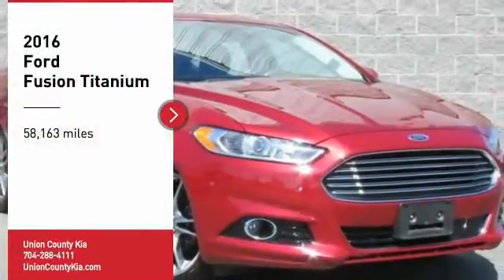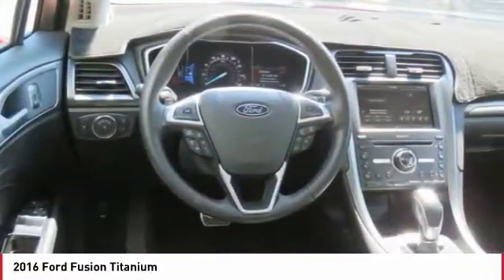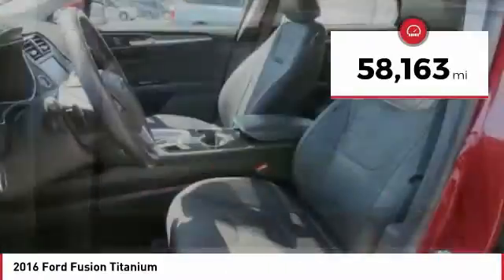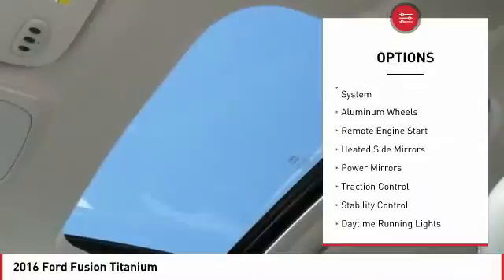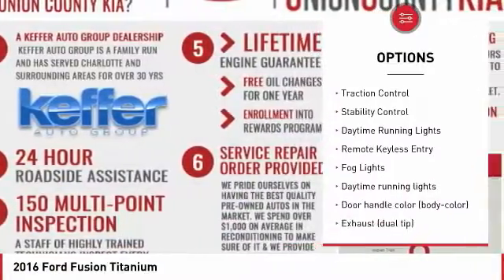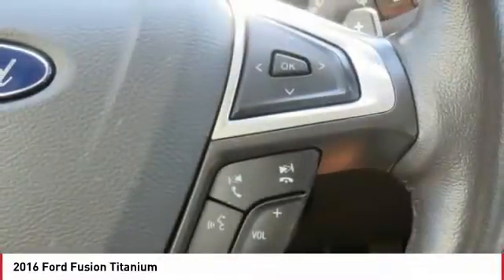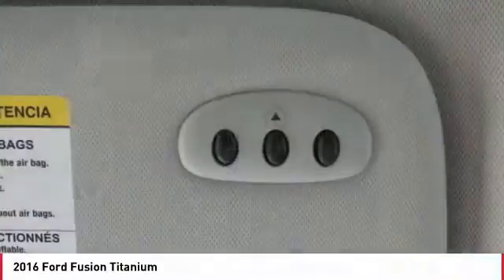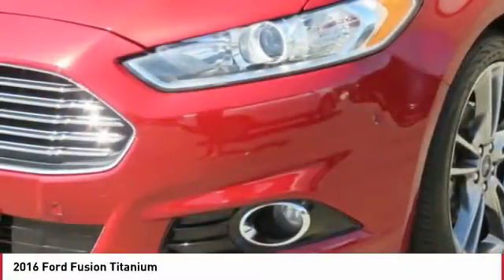2016 Ford Fusion Monroe NC 2654P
2016 Ford Fusion Titanium

STOP AND READ THIS IMPORTANT CONSUMER INFO!!! Due to our EXTREME LOW PRICE POLICY, we have a large volume of customers responding daily to our online vehicles. Some cars only last a few days and SOME SELL WITHIN THE FIRST 24 HOURS!!! Don't delay call today! Do not waste time sending us emails where you might miss out on this low, low price opportunity. CALL US RIGHT AWAY instead for your best chance to take advantage of all the savings! Most priced BELOW KBB Fair Purchase Price!brbrBluetooth, Fusion Titanium, 6-Speed Automatic, 18 Premium Polished Aluminum Wheels. Clean CARFAX.br2016 Ford Fusion Titanium Ruby Red Metallic Tinted Clearcoat Odometer is 10625 miles below market average! 22/33 City/Highway MPGbrAwards:br  * 2016 KBB.com 10 Best Sedans Under $25,000   * 2016 KBB.com Brand Image AwardsbrInventory changes daily, We deliver! Or come see us at 4712 W HIGHWAY 74 MONROE, NC, 28110. Located off Highway 74 *Call or see dealer for details. Valid only to internet customers who provide printed offer. Not valid in conjunction with any other offer. Price is subject to change without notice.